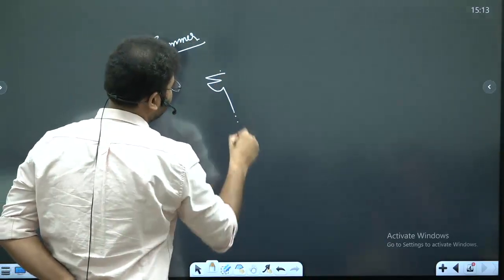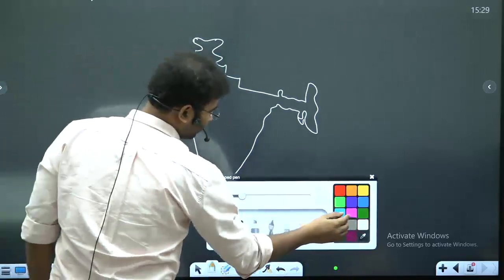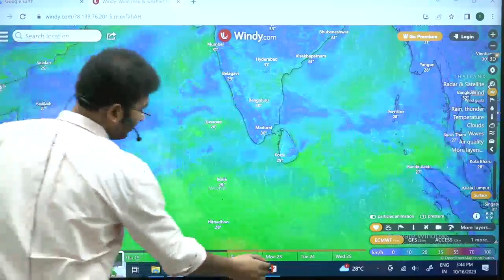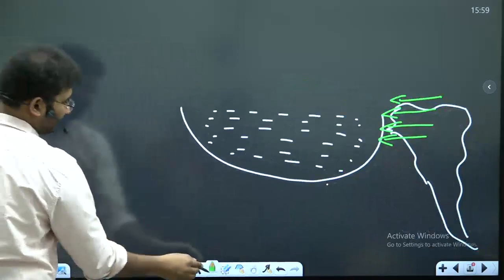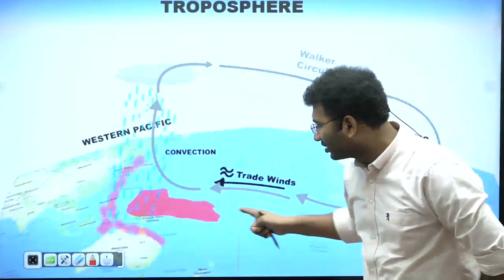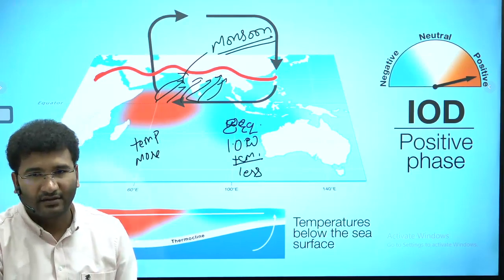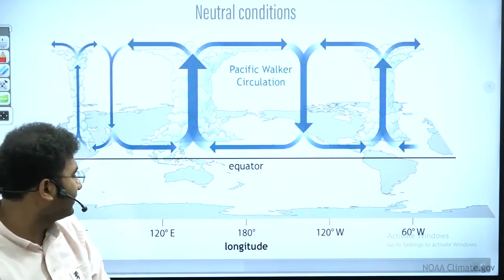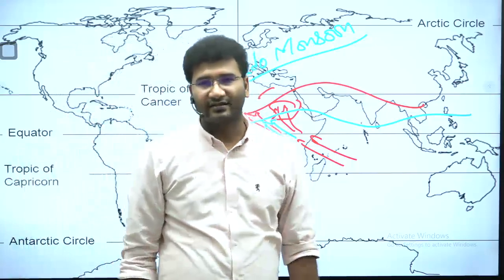Class 23 | INDIAN MONSOON | Madden-Julian Oscillation (MJO) | El Nino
✅ Full coverage of INDIAN GEOGRAPHY with 100% Conceptual.
✅ UPSC-relevant analysis, real-life examples and current linkages.

UPSC | CAPF | State PCS | APPSC | TGPSC | UPPCS | GPSC | KPSC etc. and anyone curious about India & the world

Time Stamps:
0:00 - Introduction
1:30 - Monsoon of India
14:29 - Jet Stream
28:26 - Walker Cell
37:20 - El Nino
56:01 - Thermocline layer
1:13:44 - Indian Ocean dipole
1:38:09 - Madden Jullian oscillation